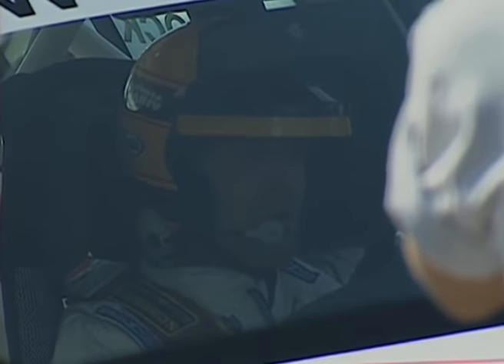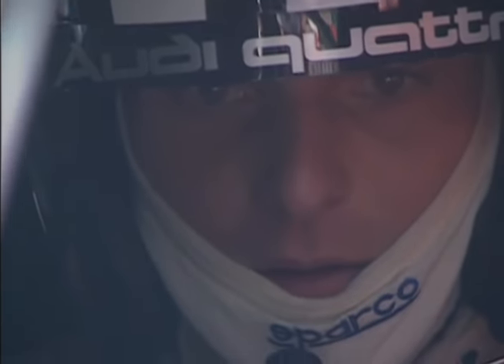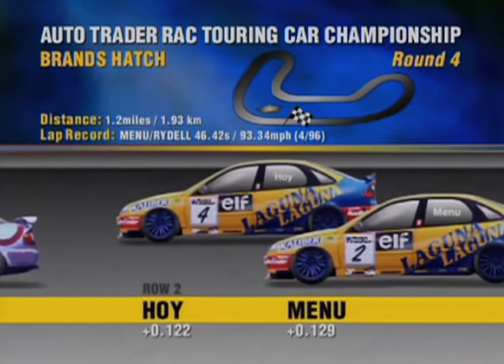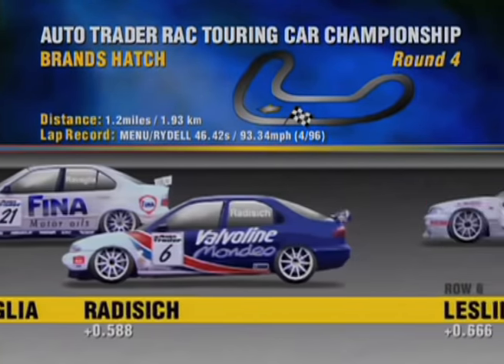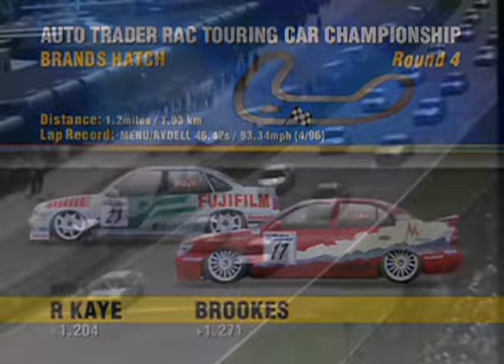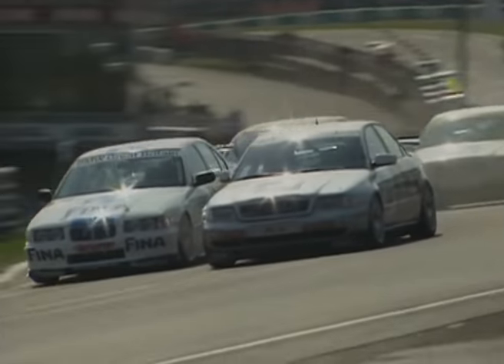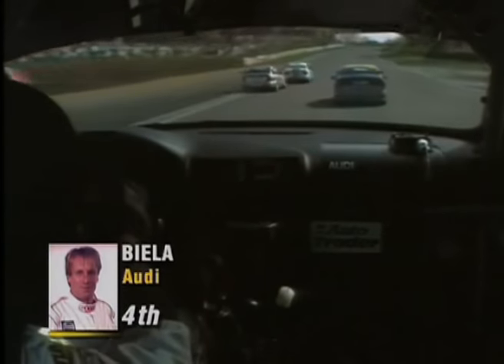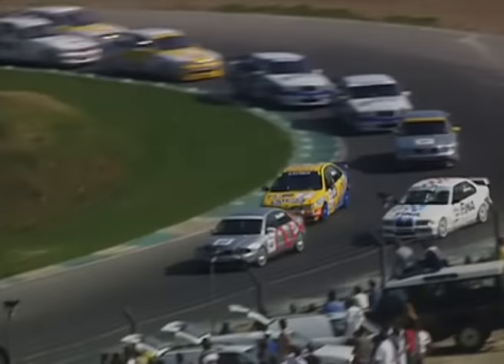British Touring Car 1996 | Round 4 | Brands Hatch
The Official Auto Trader 1996 RAC Touring Car Championship Review is 3 hours in length and can be purchased as a:

Features cars such as: Audi, Volvo, Renault, Honda, BMW and Vauxhall and BTCC drivers Biela, Rydell, Menu, Leslie and Ravaglia.

Presented by Steve Rider and commentary by Murray Walker.